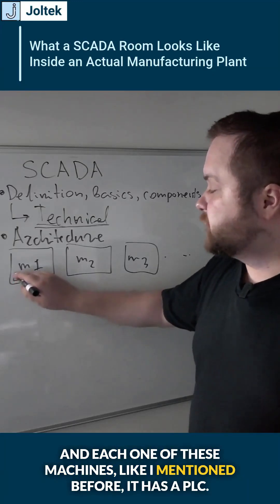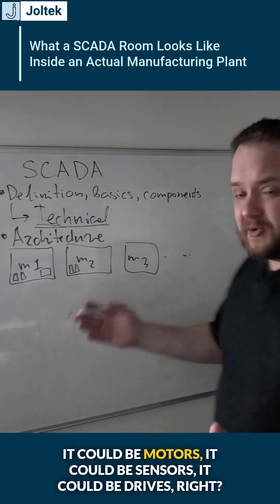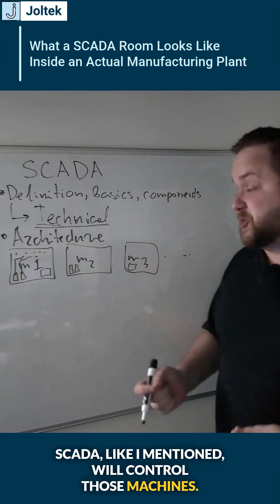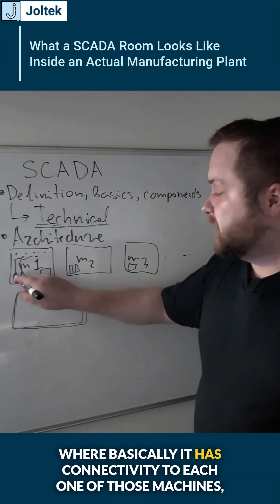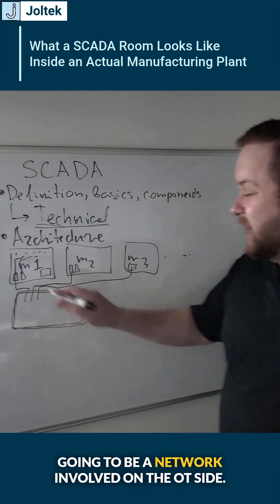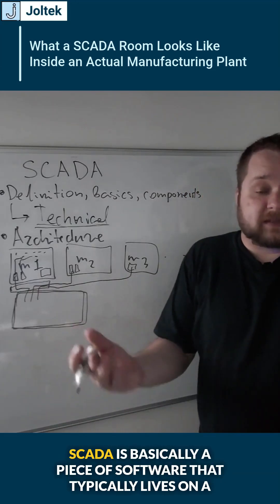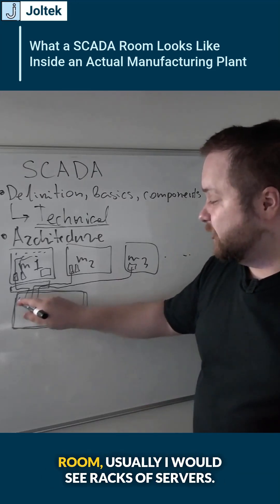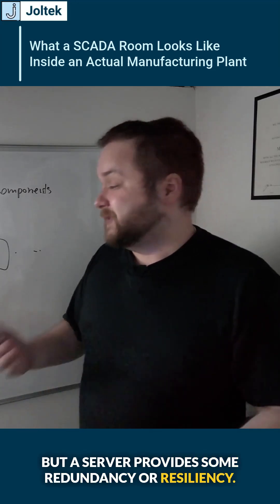What a SCADA Room Looks Like Inside an Actual Manufacturing Plant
In this clip, we take a look inside a real SCADA deployment. From field devices and PLCs to OT network architecture and operator control stations, you will learn what makes SCADA more than just a piece of software.

We explain how SCADA connects to multiple machines, collects and processes data through a server, and allows operators to make decisions based on alarms, faults, and real-time conditions. We also cover a common question: can you use your HMI software instead of a SCADA system? While possible in theory, we explain why it rarely works in practice when your operation needs to scale.

📍 Learn how SCADA interacts with PLCs, HMIs, and field devices
📍 See what goes into a SCADA control room setup
📍 Understand why HMIs alone may not be scalable